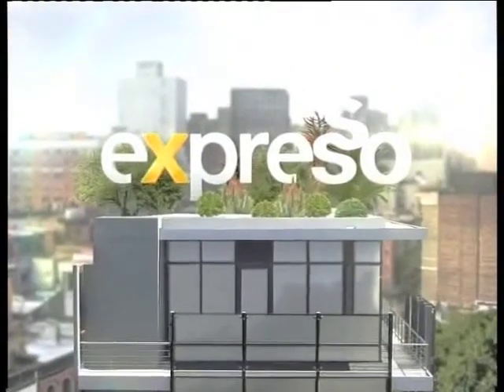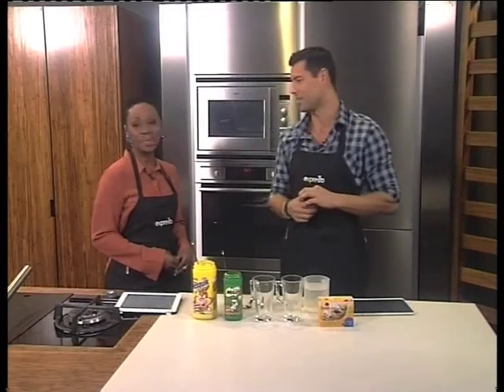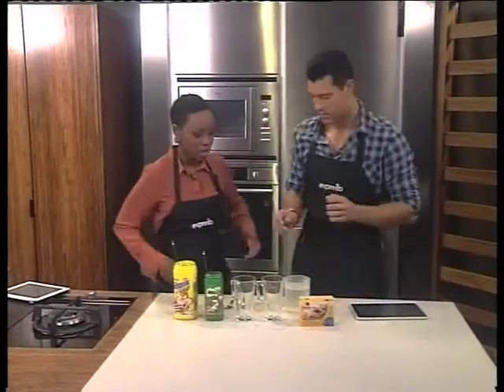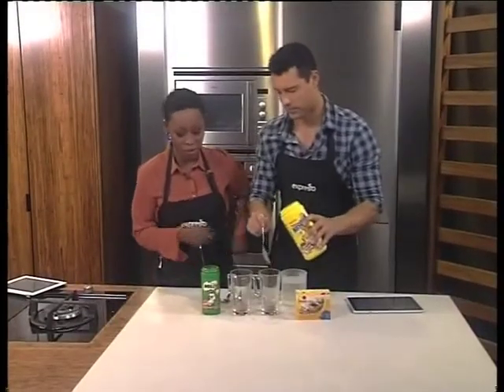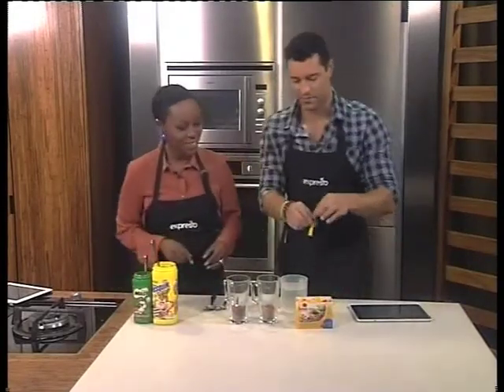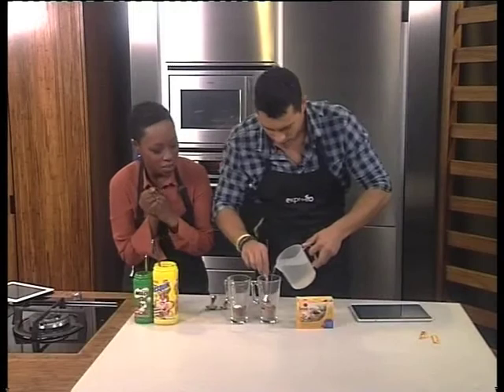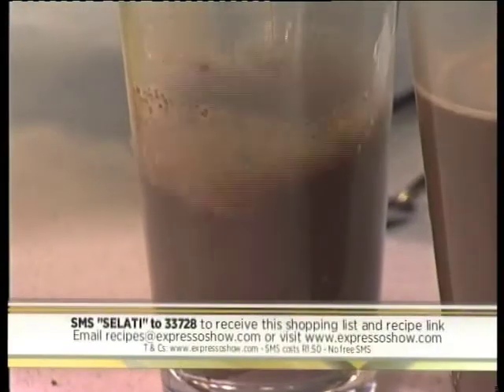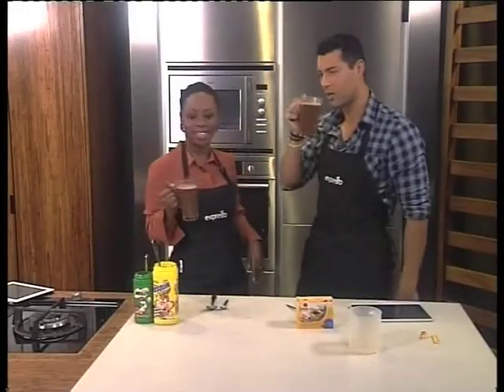Recipe-Selati: Madiba's Birthday Treat (18 July 2014)